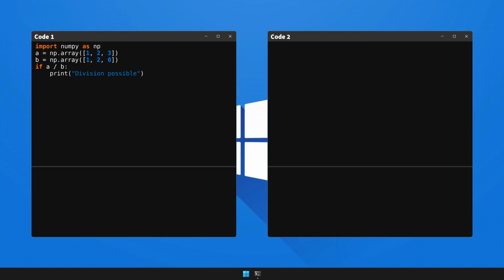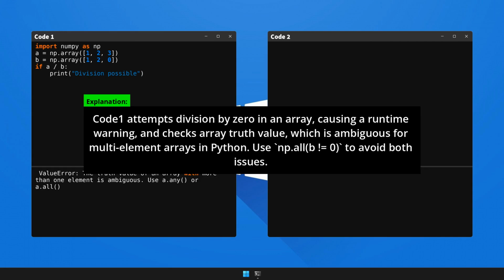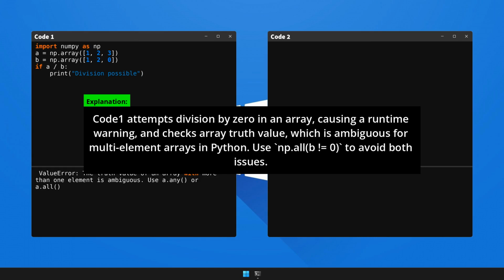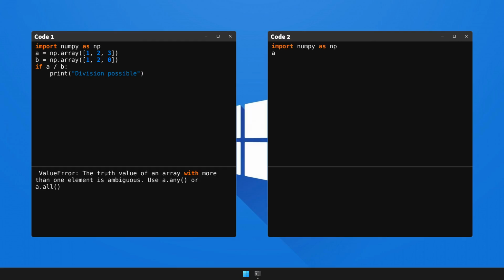How to fix ValueError: The truth value of an array with more than one elemen... in Python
We're excited to share with you our newest video, "How to solve  ValueError: The truth value of an array with more than one element is ambiguous. Use a.any() or a.all() in Python". 🎥 This series is meticulously designed to arm you with knowledge 🧠 and skills 🛠️ to overcome frequent coding challenges.

Today, we will decipher 🔎 and resolve a common error faced by Python coders: the bit hard to solve  ValueError: The truth value of an array with more than one element is ambiguous. Use a.any() or a.all(). Here is a snapshot of the code of the video:

Troubling Scenario: ❗️

a = np.array([1, 2, 3])
b = np.array([1, 2, 0])
if a / b:
    print("Division possible")

Unwanted Result: 🚫
 ValueError: The truth value of an array with more than one element is ambiguous. Use a.any() or a.all()

Effective Resolution: ✔️

if np.all(b != 0):
    print("Division possible")

Desired Output: 🏁

In this detailed walkthrough, we will illuminate 💡 the underlying cause of this error, and offer a comprehensive explanation: Code1 attempts division by zero in an array, causing a runtime warning, and checks array truth value, which is ambiguous for multi-element arrays in Python. Use `np.all(b != 0)` to avoid both issues. 🎯